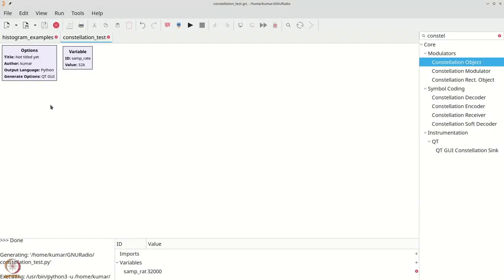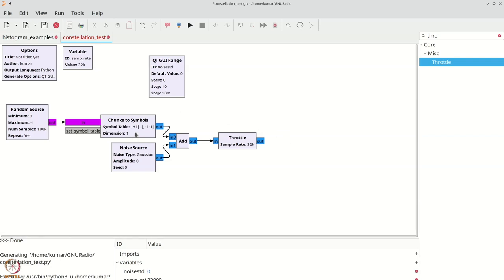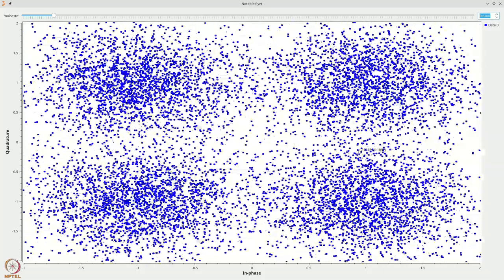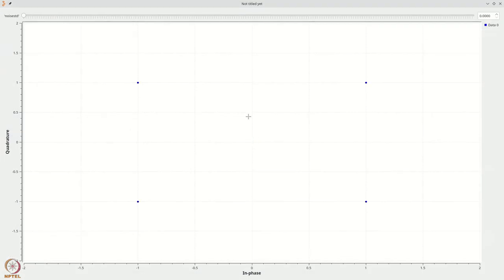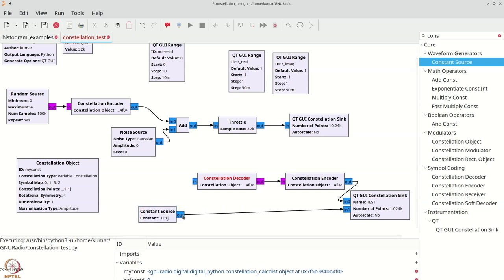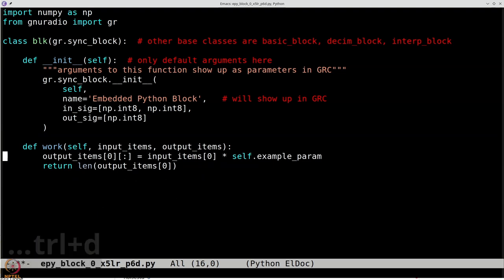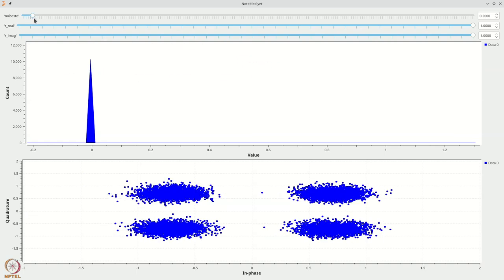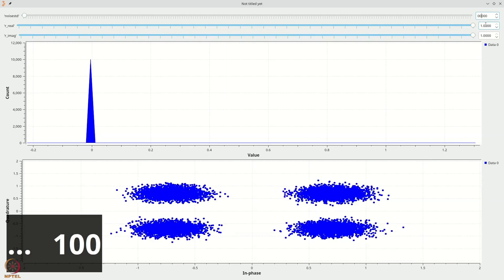Week 6: Lecture 27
Week 6: Lecture 27: Visualising Symbol Error Rate in GNU Radio